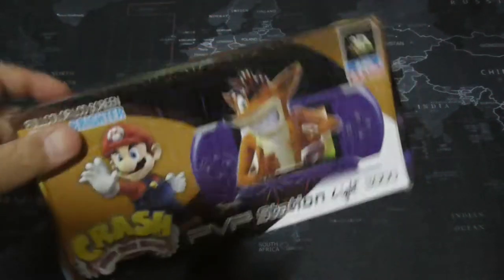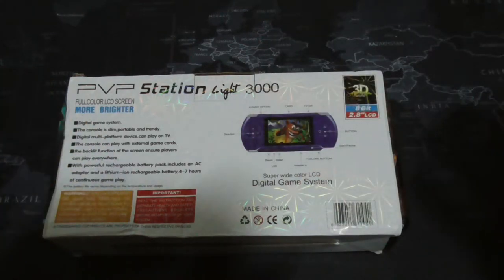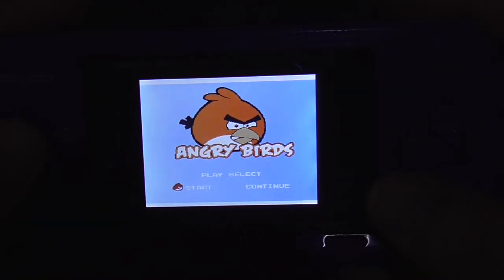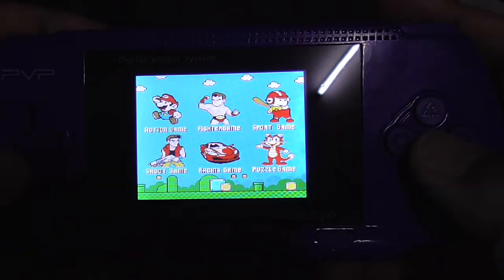PVP Station Light 3000 Unboxing and Review...Great gift for your kids?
A review of the PVP Station Light 3000.

Basically a handheld game that plays NES games.

Bought it for my niece and nephews to distract them from smartphones because everyone knows smartphones are evilllll..the lockdown is not making it easy for the kids, they need something to keep them occupied else they will start messing up the house or worse burning down the house ahahahah

Let em play a game with actual buttons, see how they like it ahahah

I'm telling you they're going back to the smartphones, that's for damn sure!